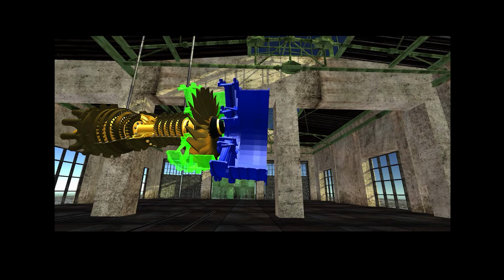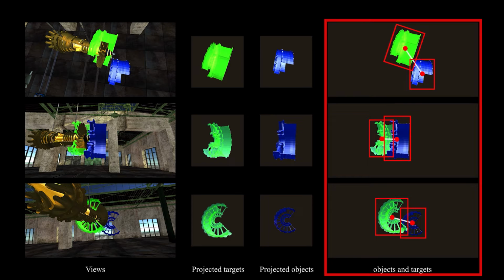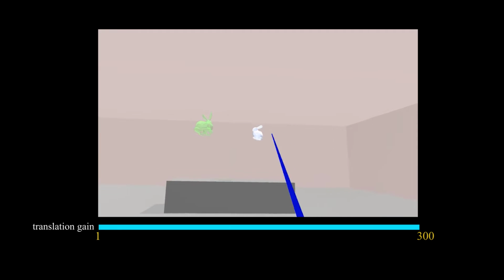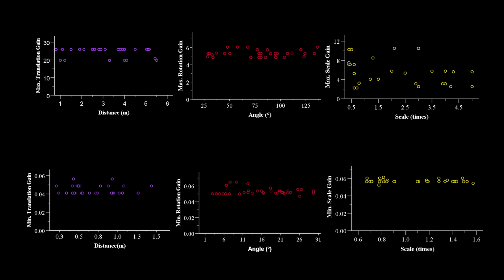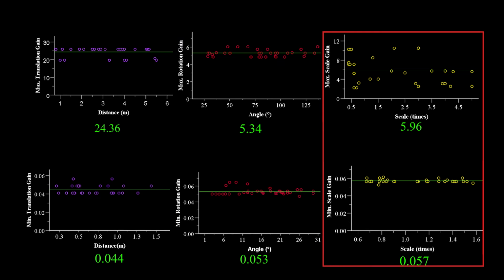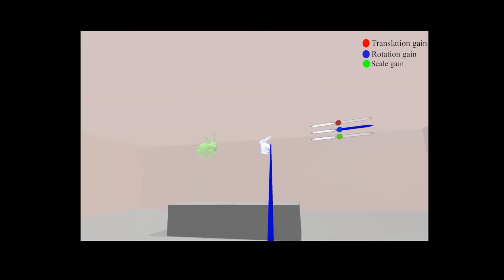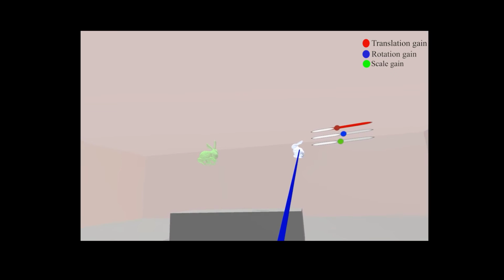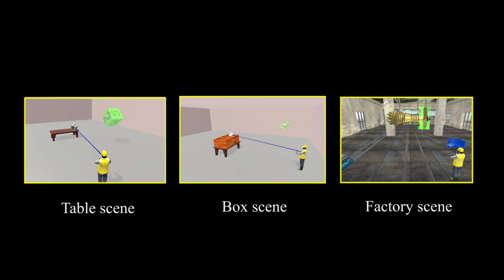Distant Object Manipulation with Adaptive Gains in Virtual Reality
IEEE International Symposium on Mixed and Augmented Reality (IEEE ISMAR, 2022)